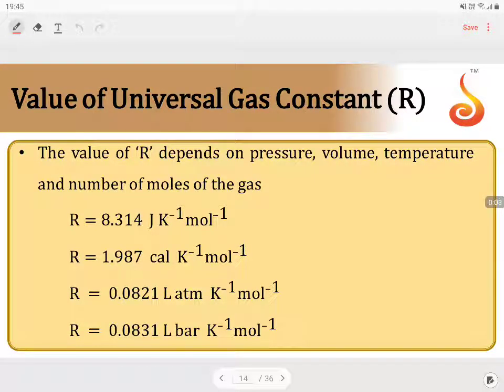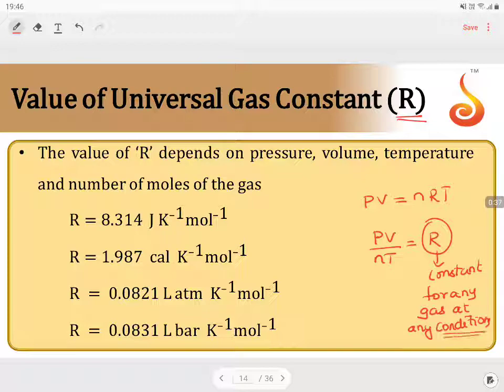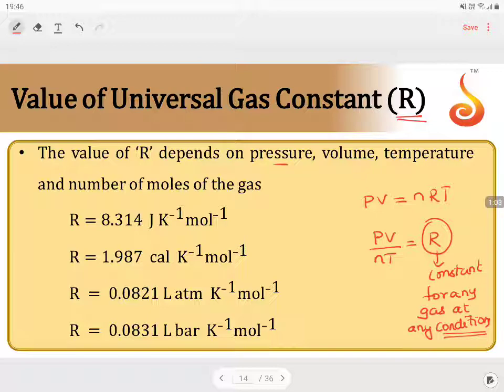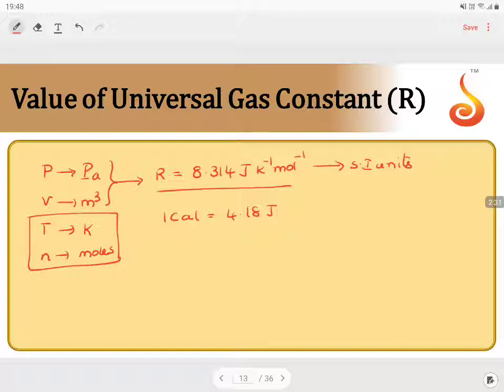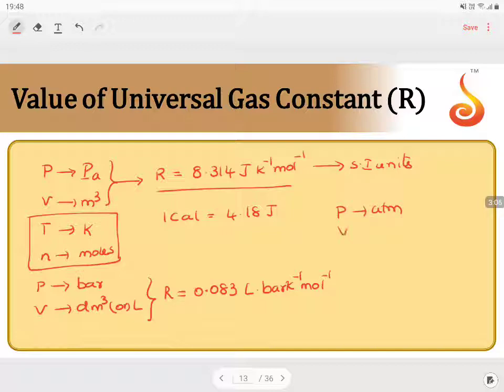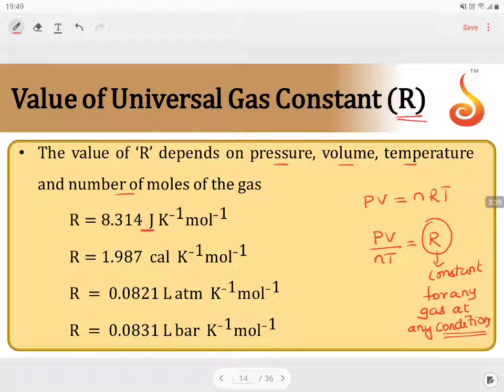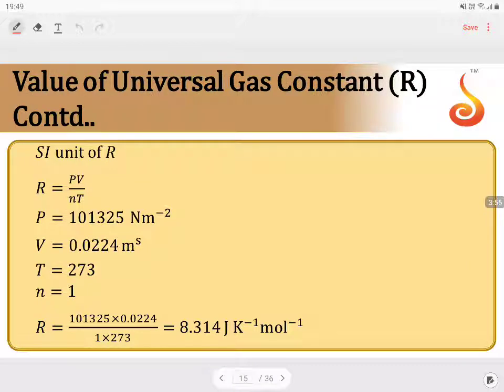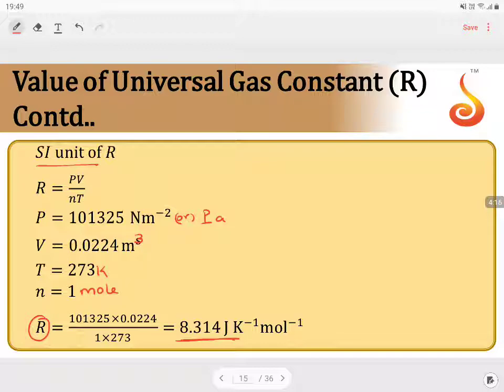PU 1 | May Batch | Chemistry | States of Matter — 1 | Lecture 3 | Slide 9 | Value of Gas Constant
Welcome to Concept Videos for PU 1 May Batch! This slide will explain States of Matter — 1. We will focus on Value of Gas Constant. We are sure you will have an effective learning experience.